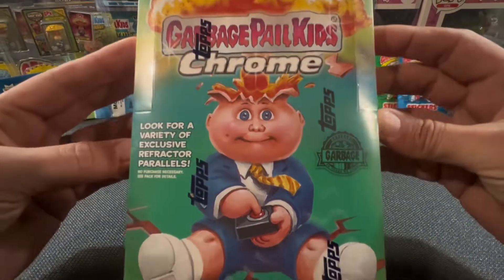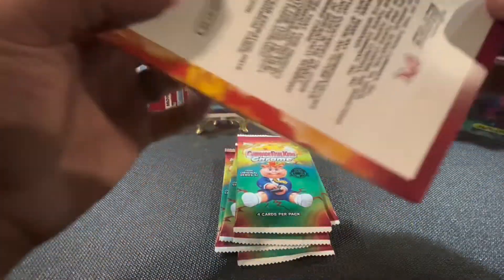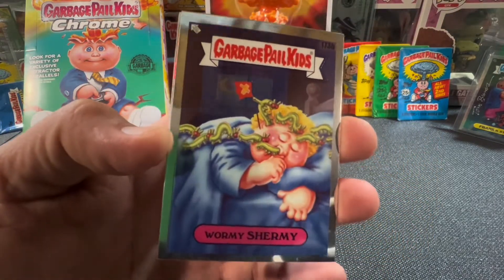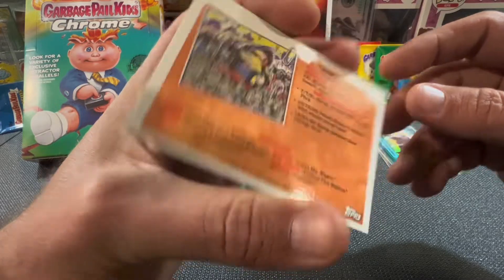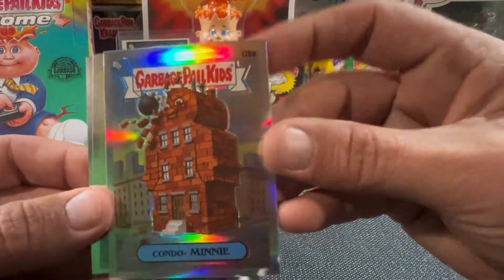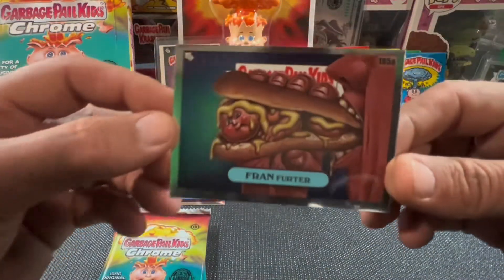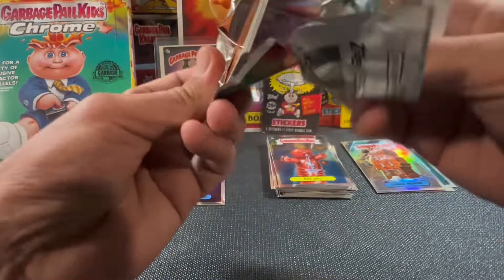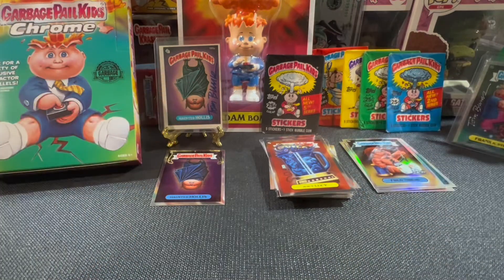New Release!! 2022 Topps Garbage Pail Kids Chrome 5 Hobby Box!! 🤘🤮🤘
New Release!! First Look @ 2022 Topps Garbage Pail Kids Chrome 5!!